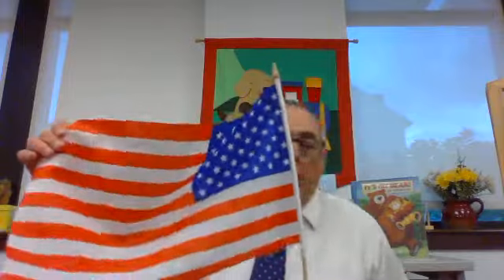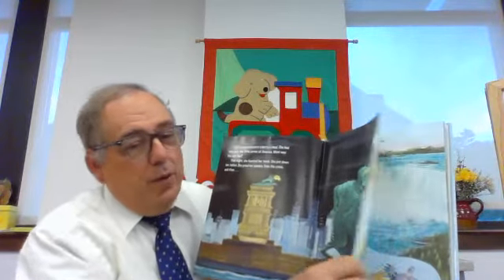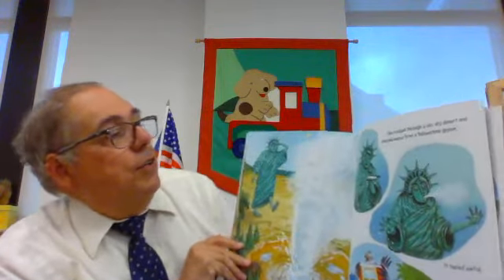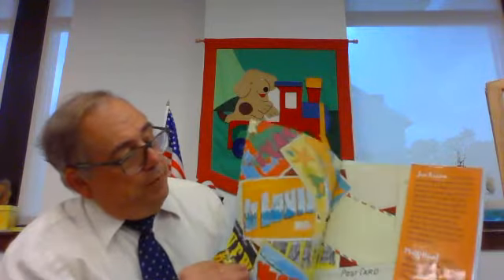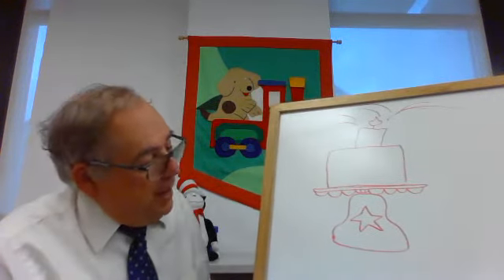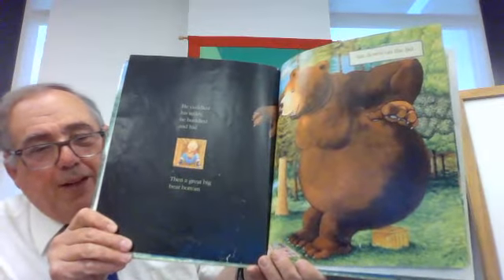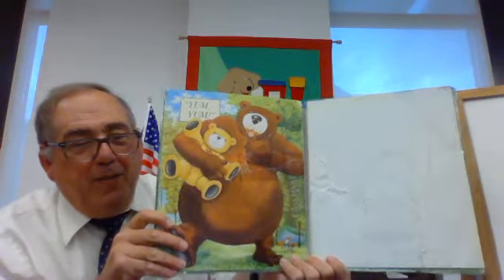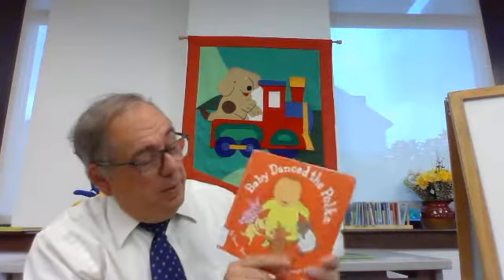Mr. Jeff's Fourth of July Stories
Mr. Jeff celebrates the 4th of July by sharing stories about the Statue of Liberty's vacation, a bear's picnic, and a baby who dances the polka.  A holiday draw-a-story is also featured!